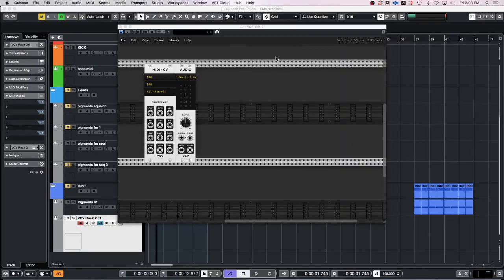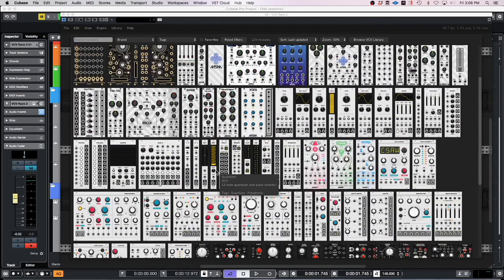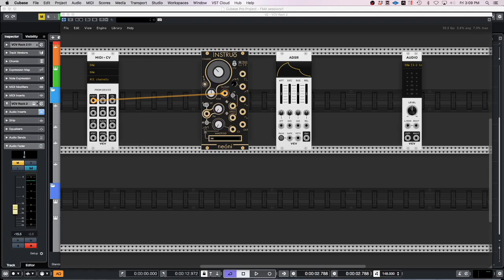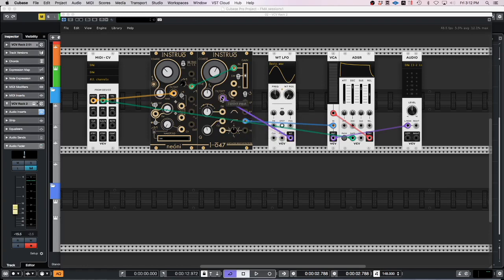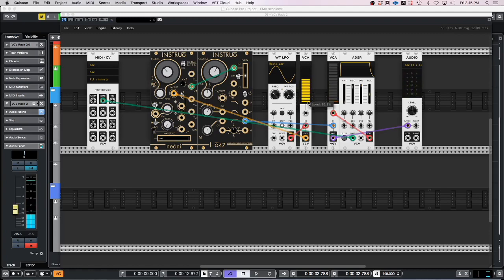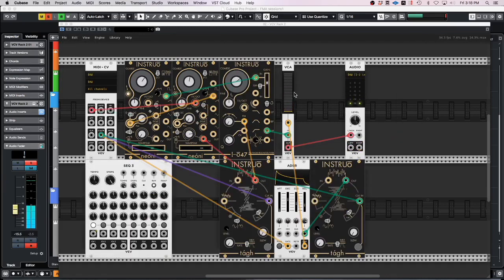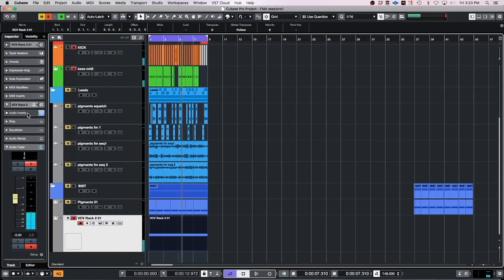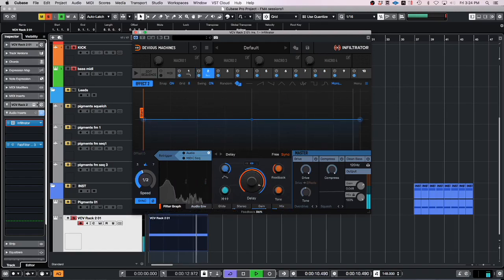VCV Rack2 Basic Introduction & Neoni TZFM patch walkthrough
I recently got VCV Rack2 and I am loving it! Finally this amazing program has VST integration so you can use it seamlessly within your DAW of choice, something I had been eagerly anticipating ever since I first tried the software. They have also expanded the range modules that are available, adding a bunch of great companies to their selection and really making this the best way to explore the world of Eurorack, for beginners and experienced modular users alike.

I am going to make a bunch of videos walking you through various patches and modules, but I wanted to start with a very general introduction to the software that I hope de-mystifies the modular world a bit, and makes it more approachable. I really think there is a lot to be learned from this program and I hope that many of you will take the plunge if you haven't already.

After discussing the basics of the software I show you one simple but effective patch using some of the new modules from Instruo, the Neoni and Tagh.

Let me know what you think in the comments, please let me know if you have any specific questions about VCV rack that you would like me to cover in more detail in future videos.

The patch shown in the video is attached below so you can try it for yourself!